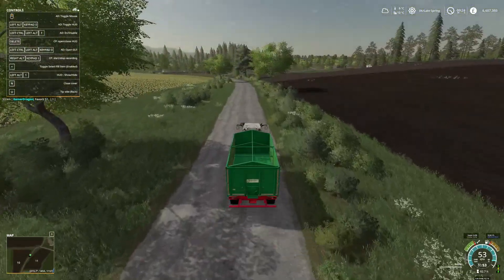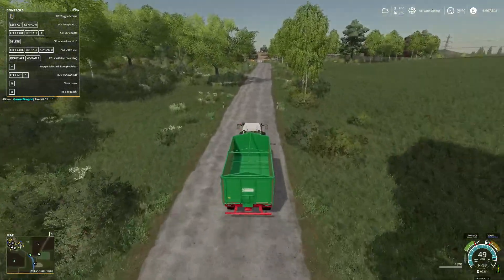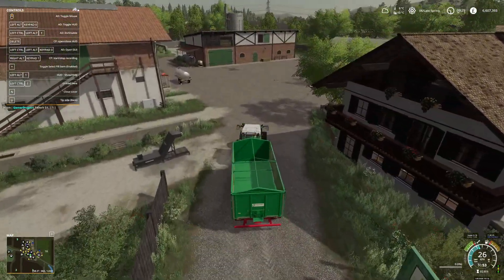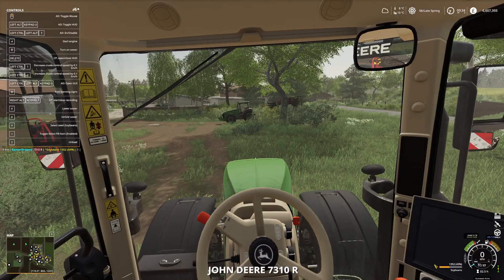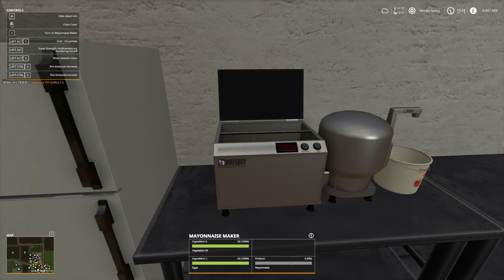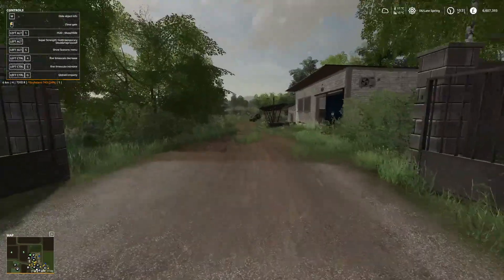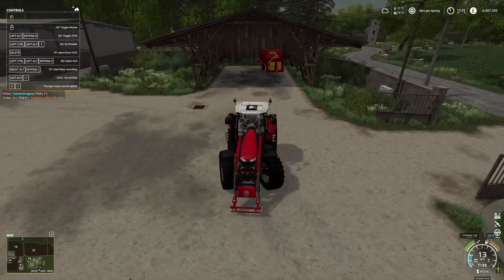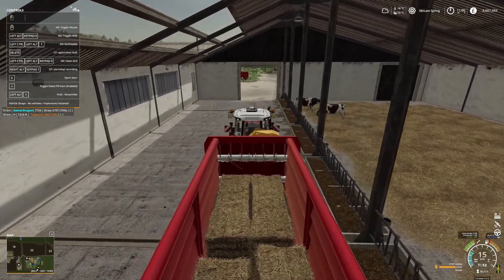Hof Bergmann Playthrough | Mayonnaise | Episode 7 | Farming Simulator 19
in todays episode we gather the produce together to make some mayonnaise

New to YouTube or even a successful channel check out TubeBuddy